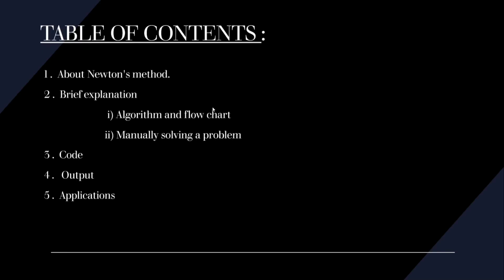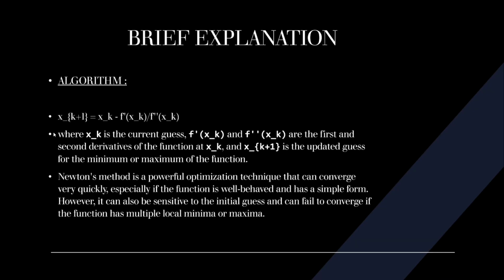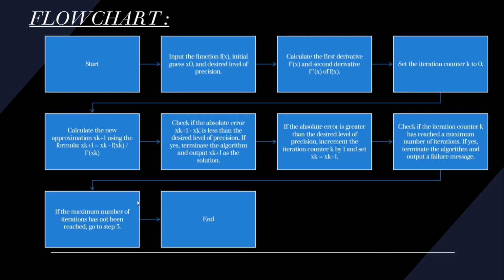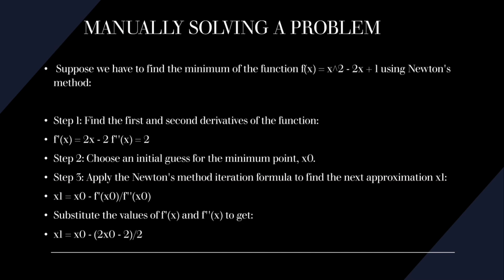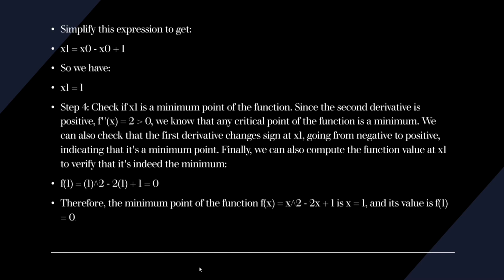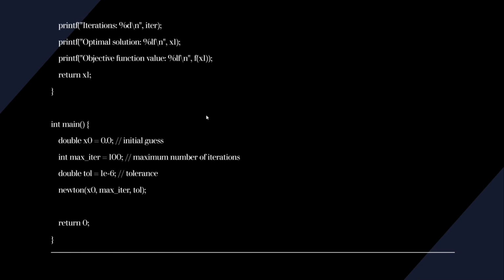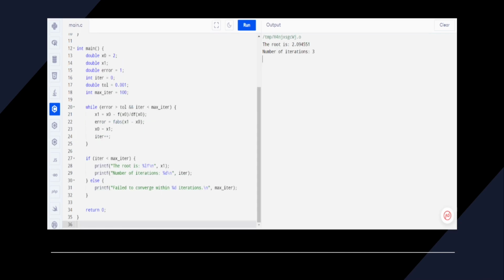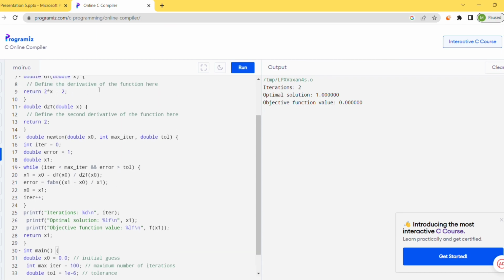620206_Newtons method in c